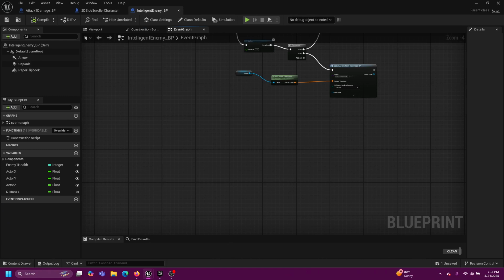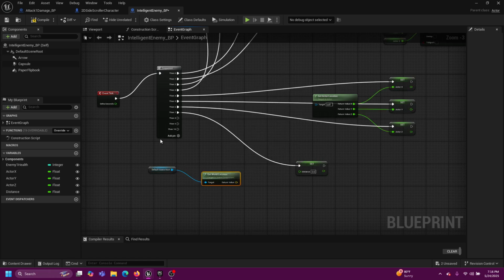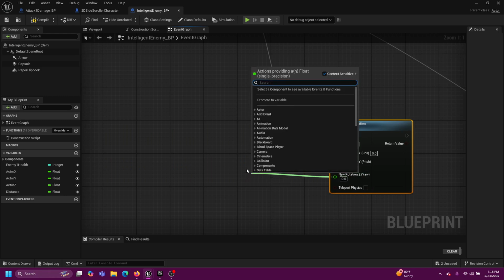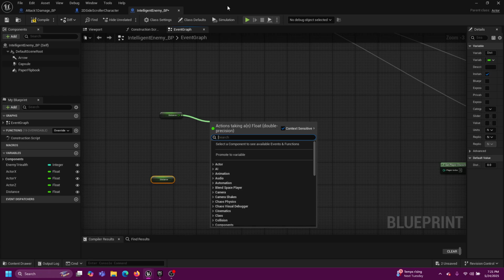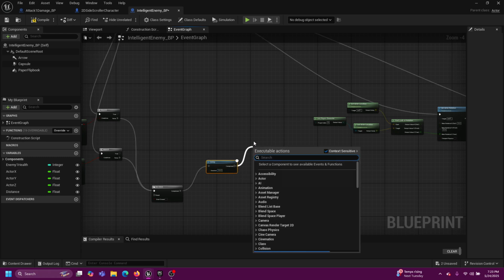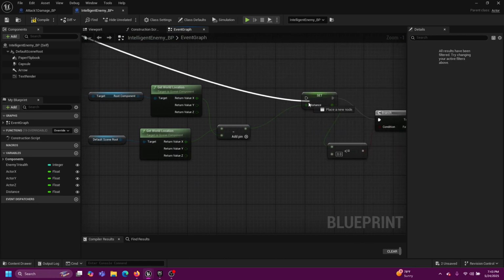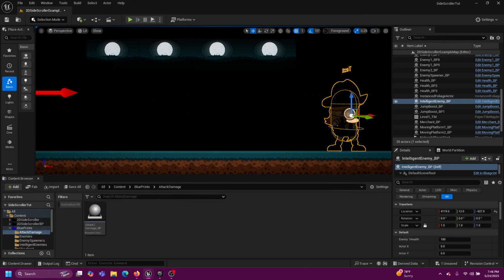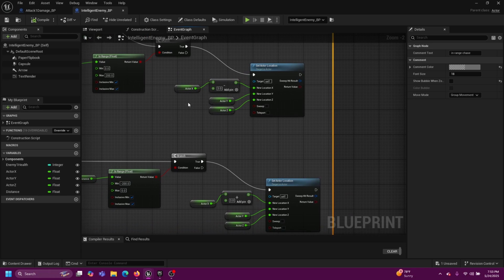Unreal Engine 5 2D Sidescroller Tutorial (Intelligent Enemy 2)